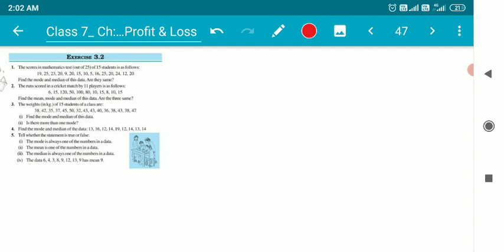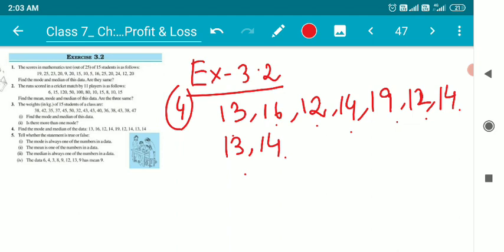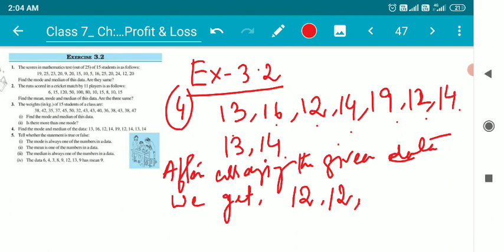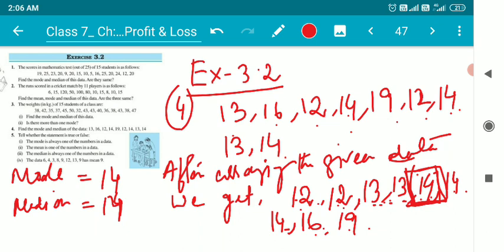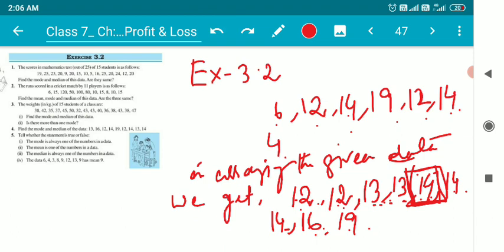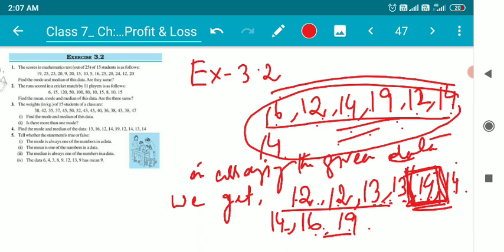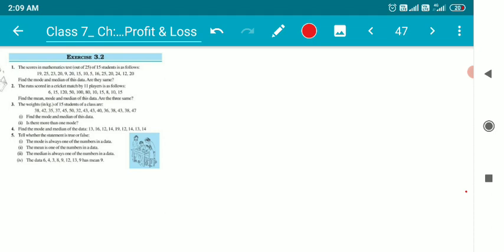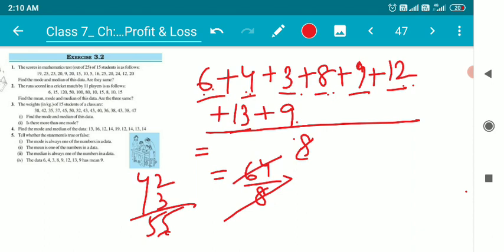Class 7_ Ex:3.2_ Data Handling